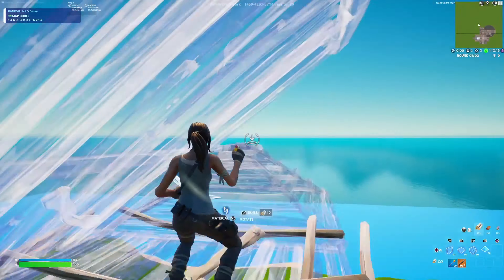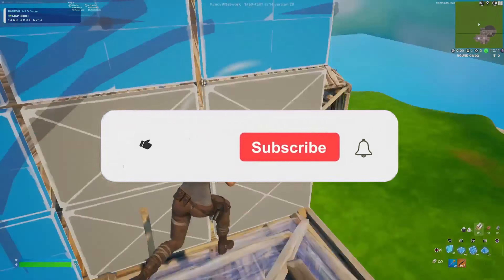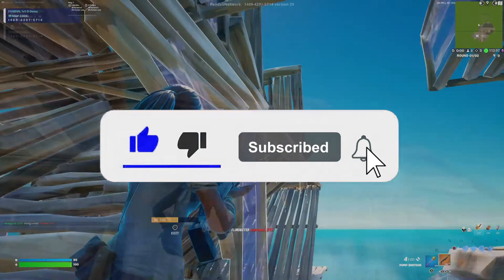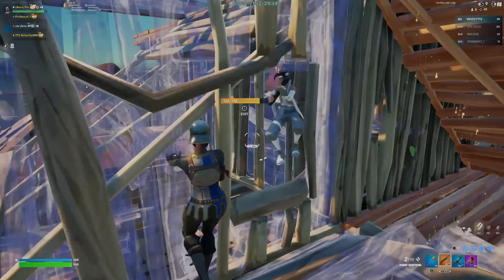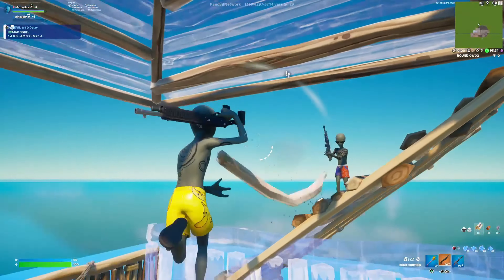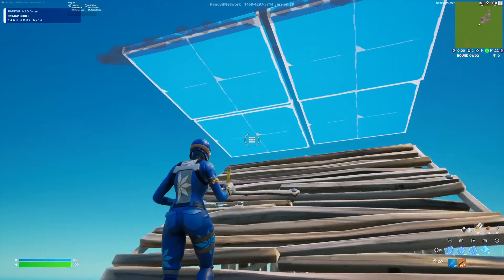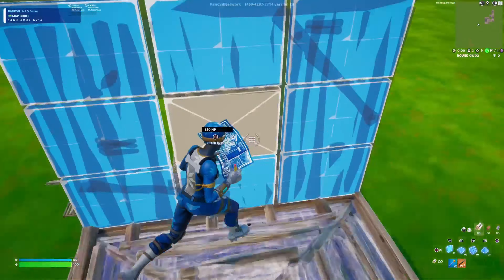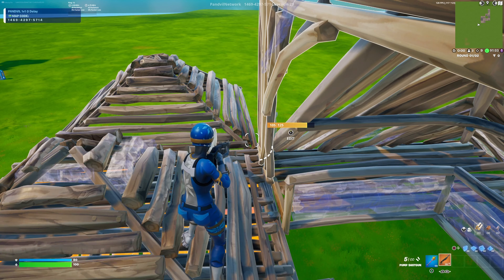Top 6 BEST Highground Retakes For God Mechanics 🧩 (Tutorial)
👍 Like the Video  ( use code vBuzzy)

BEST LINEAR AIMBOT CONTROLLER SETTINGS FORTNITE (PS4/XBOX/PC) FORTNITE HIGHLIGHTS
Best Controller Settings For AIMBOT/Piece Control🧩
Best Controller Settings For CONSISTENT 200 PUMPS 🎮🎯 + PERFECT Piece Control 😱🧩(PC/PS5/XBOX

IGONRE fortnite controller sensitivity pc,